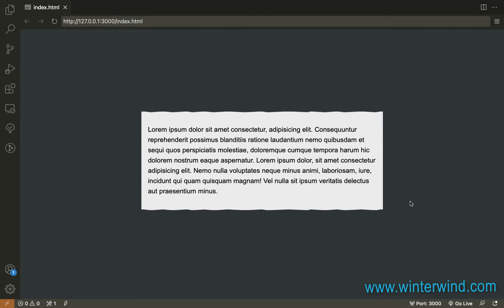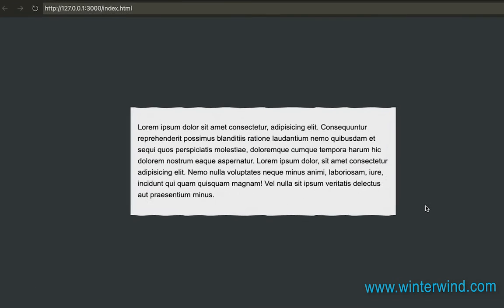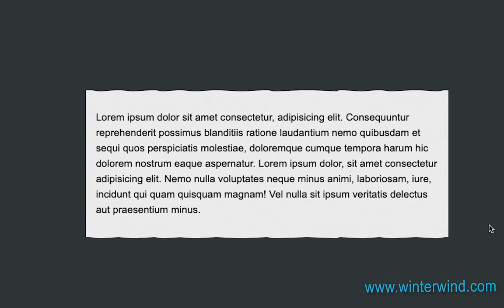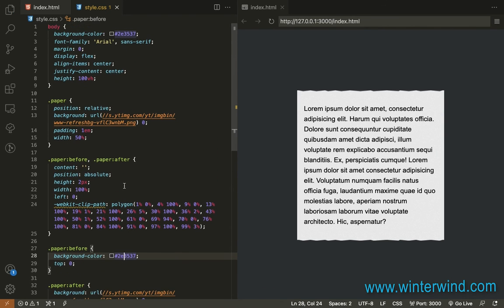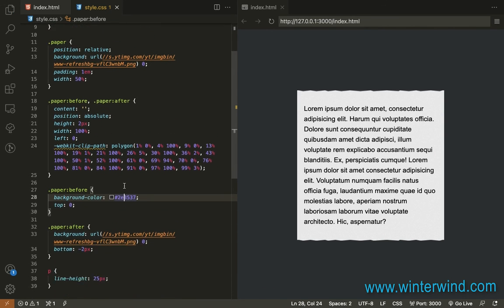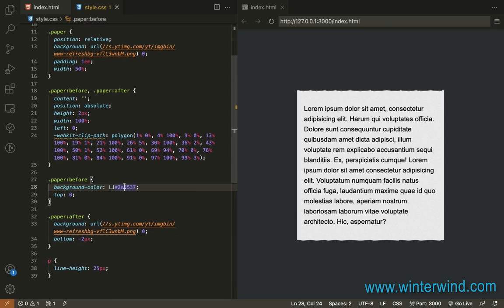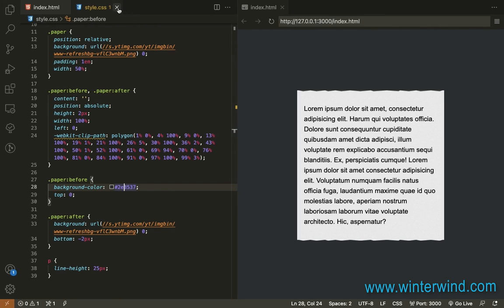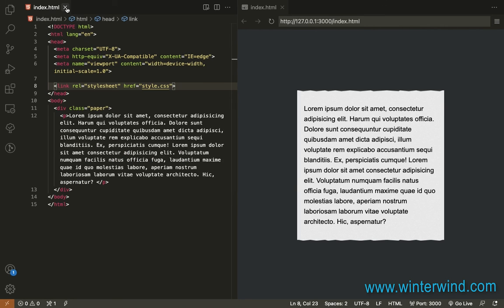Torn Paper Edges Effect with CSS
Learn how to create a torn/ripped paper edges effect with CSS clip path. Tutorial by Winterwind.com